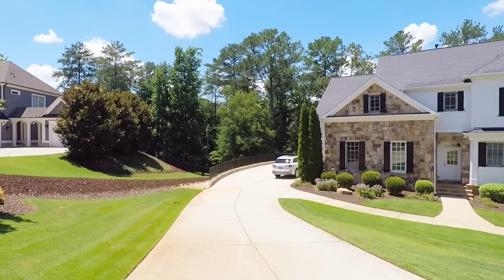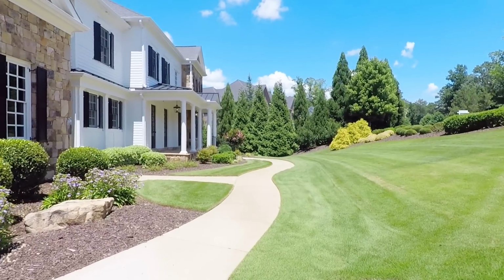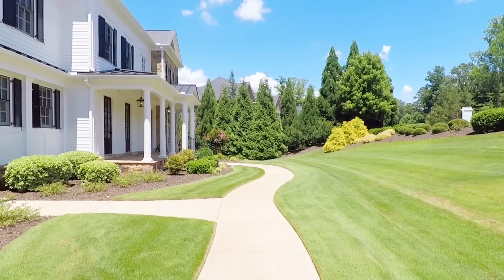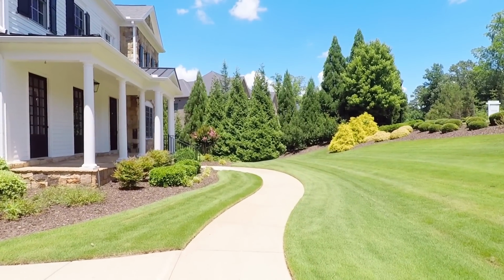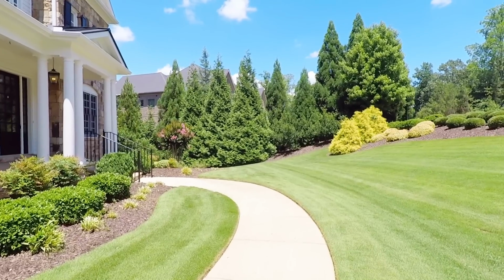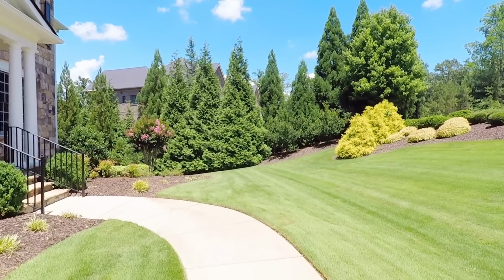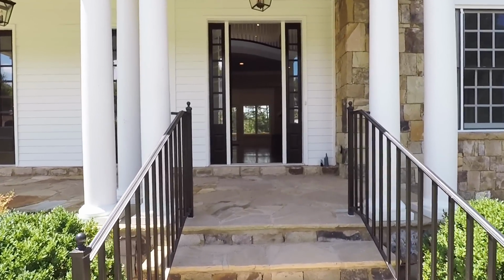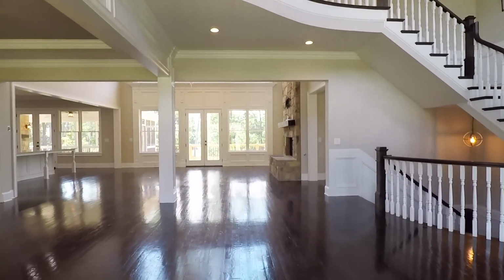6 BDRM,5.5 BATH HOME W/POOL, SPA AND LAKE VIEW FOR SALE IN MILTON, N. OF ATLANTA (SOLD)